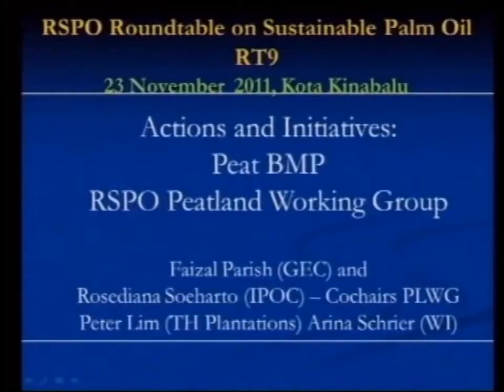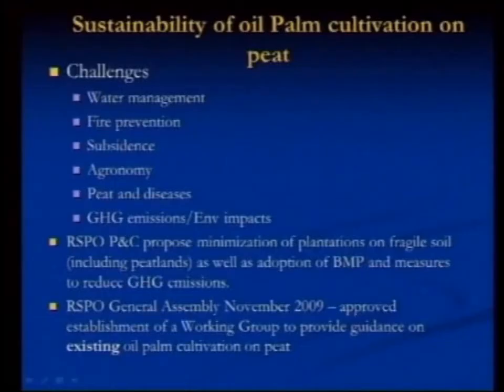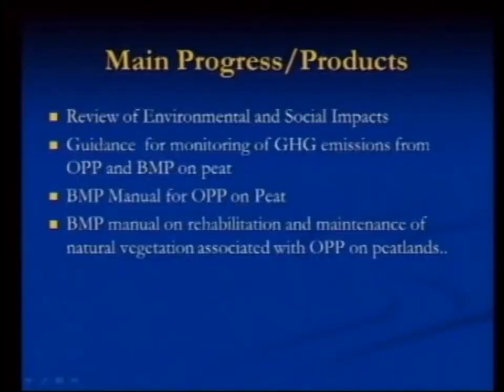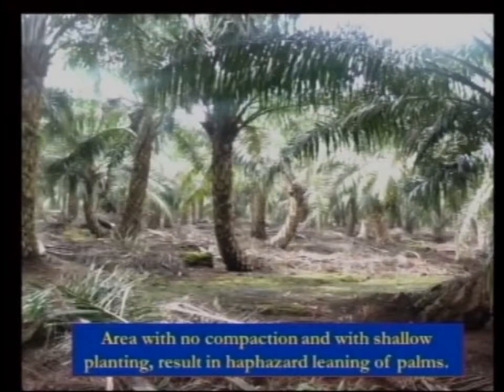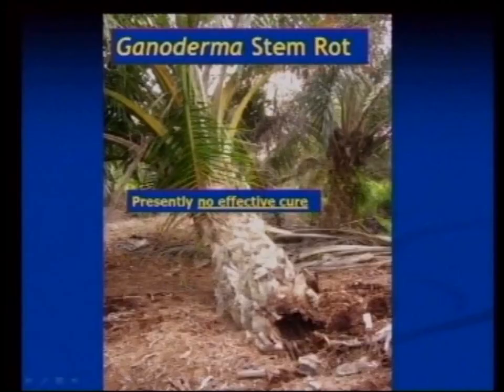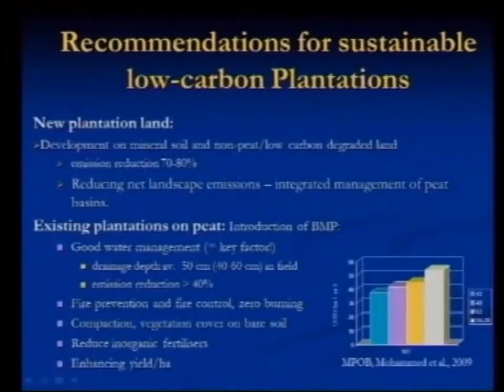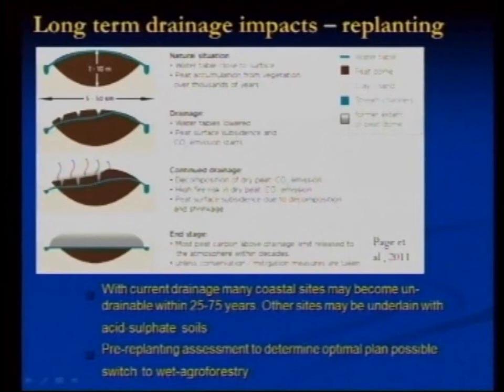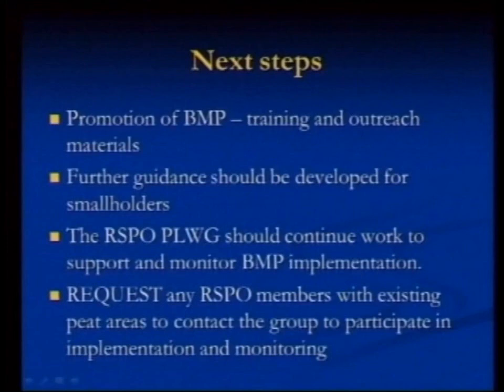RT9 2011 PS6 Faizal Parish - Peat BMP